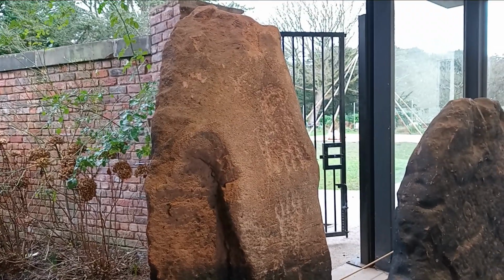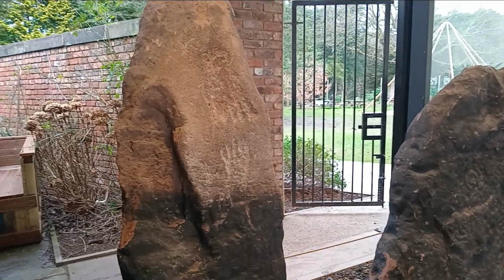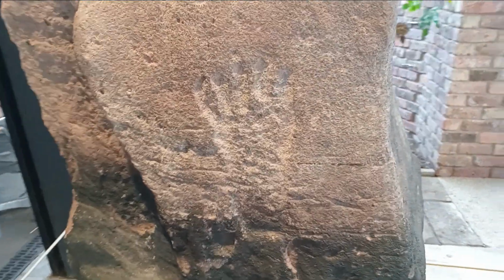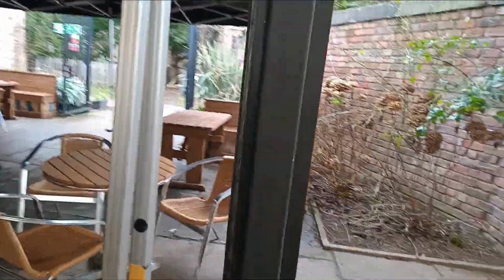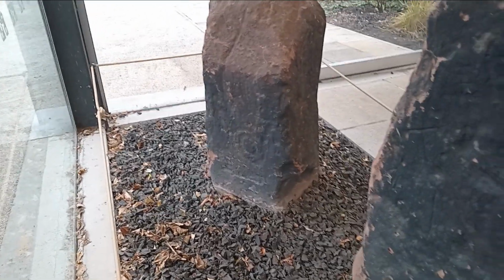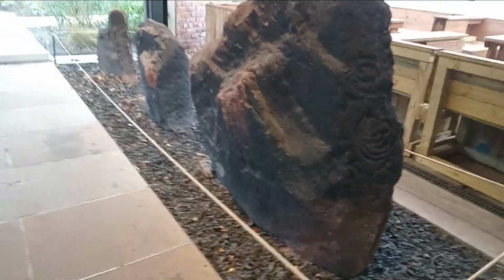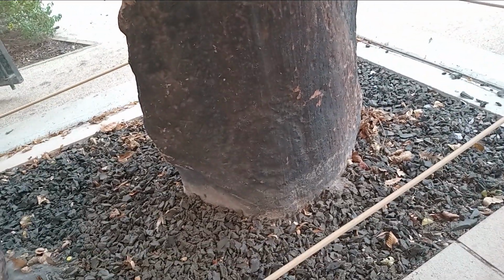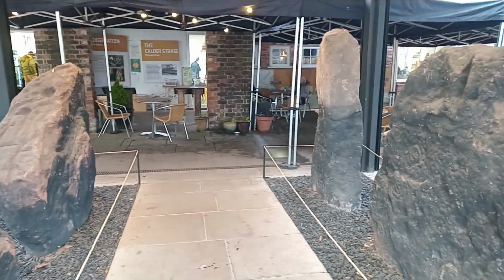Richie the Ranger visits Liverpool’s Ancient Calder Stones